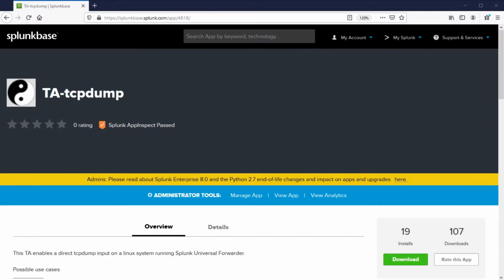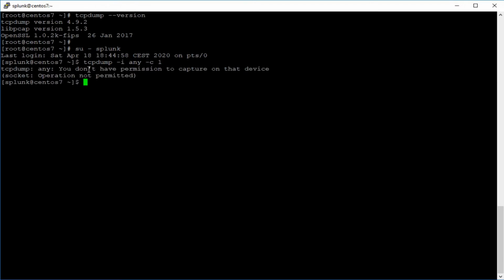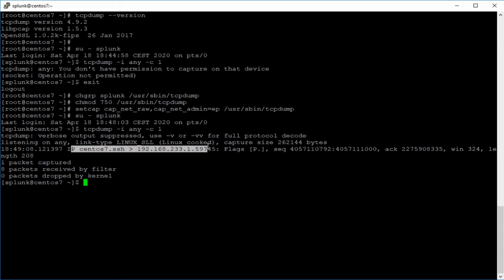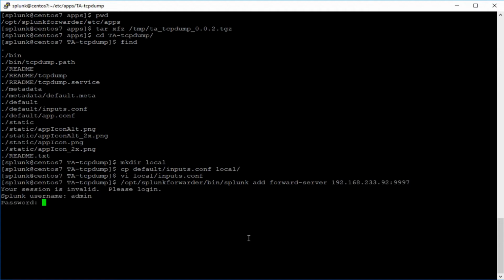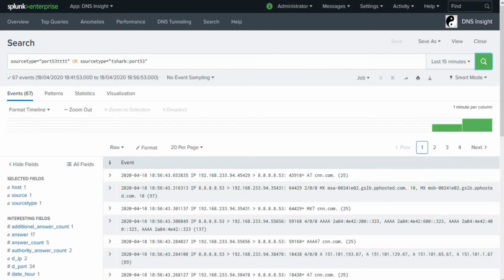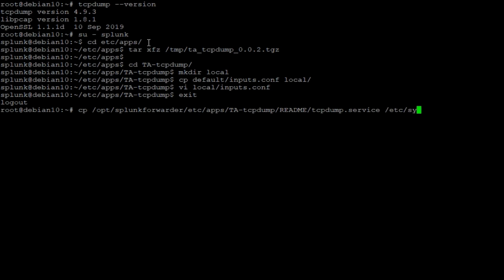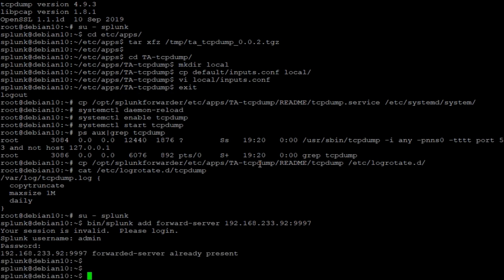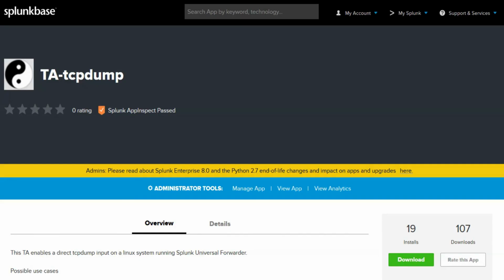Splunk TA Tcpdump Add-on Install and Configuration